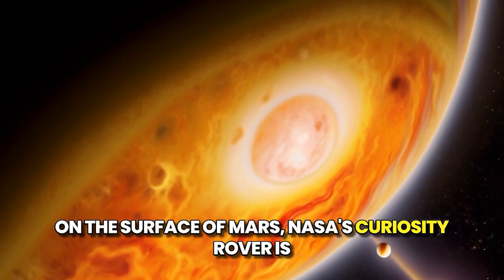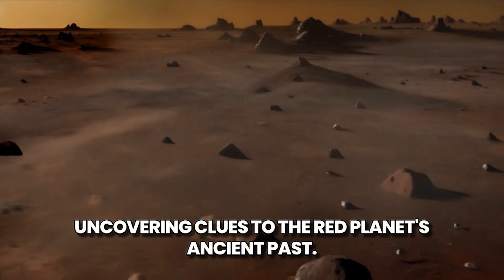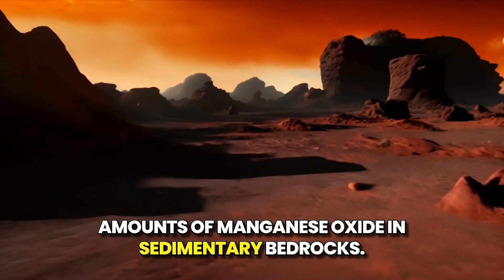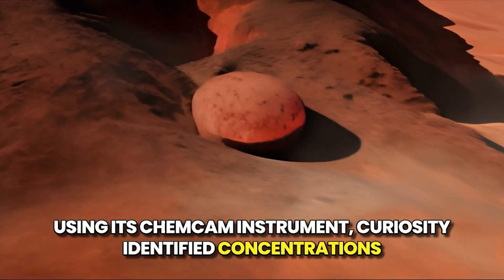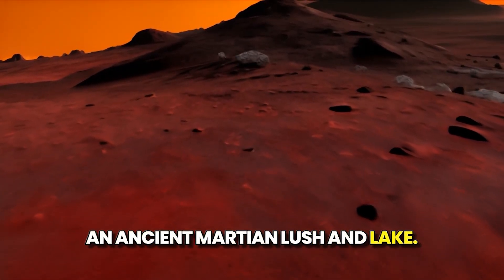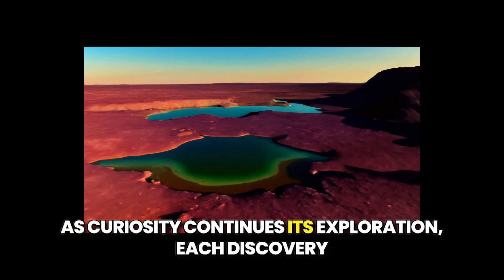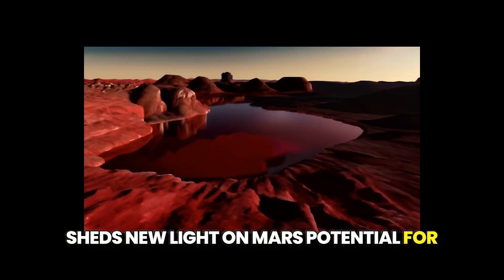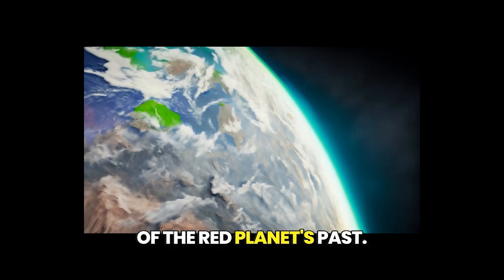Jupiter's Nearby Planetary Companions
Jupiter's Nearby Planetary Companions" offers a concise exploration of the moons, asteroids, and other celestial objects that share Jupiter's orbit. From the iconic Galilean moons to the lesser-known satellites and asteroids, this title provides a captivating glimpse into the diverse companions of our solar system's largest planet. Discover the wonders of Jupiter's cosmic entourage in this engaging and informative read.